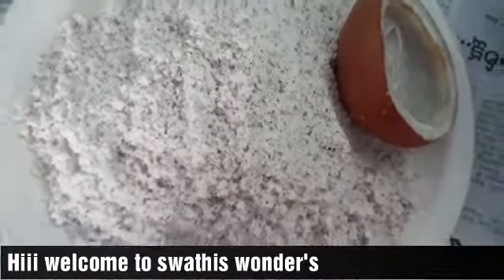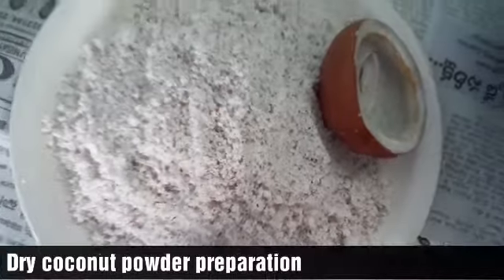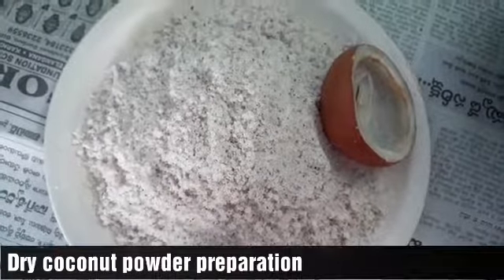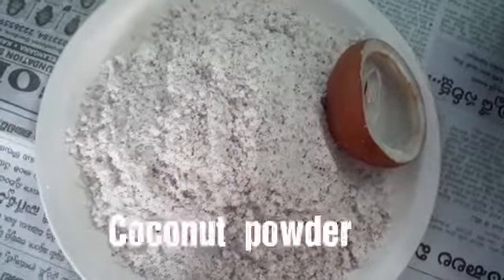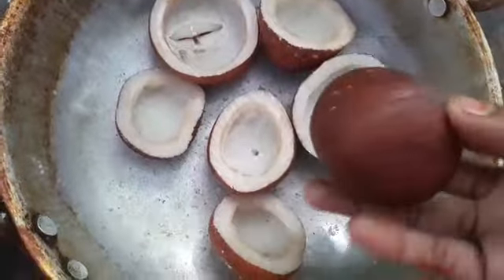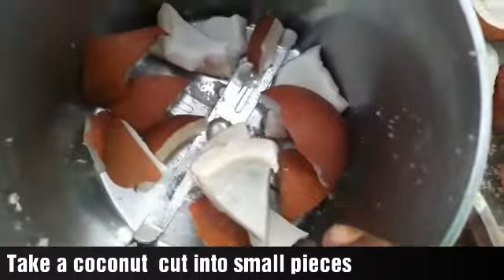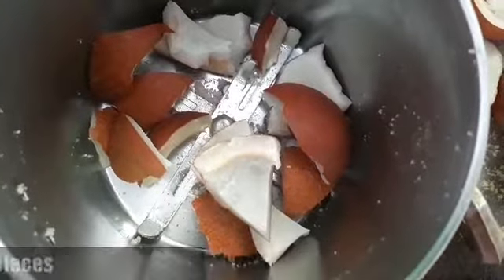Coconut powder preparation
Home made coconut  powder